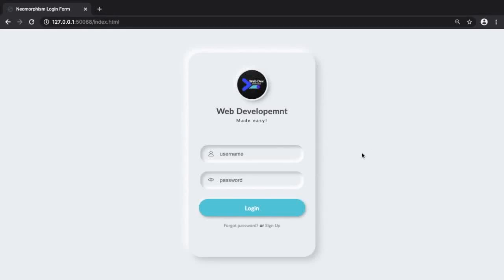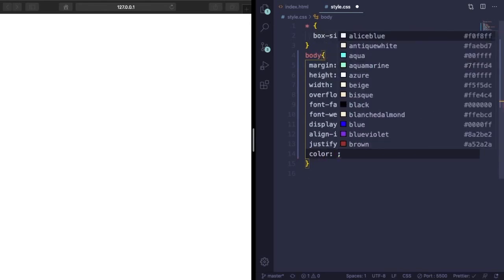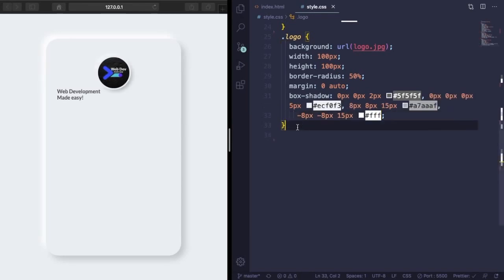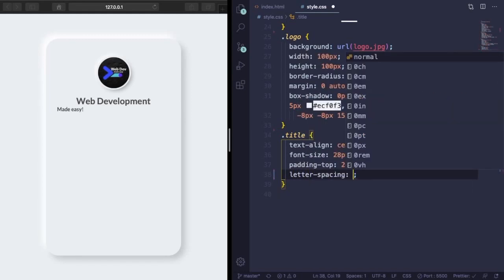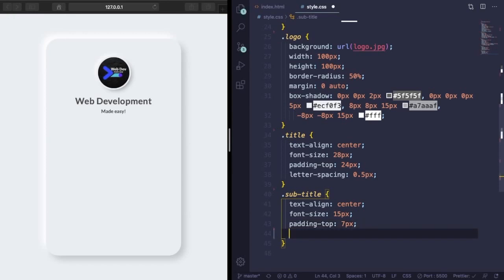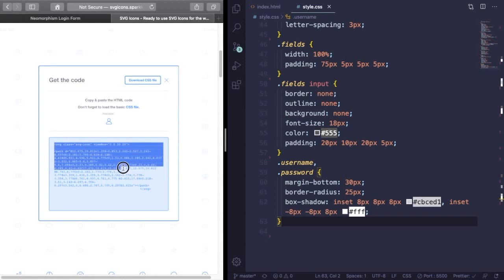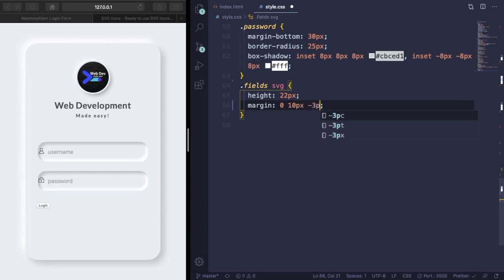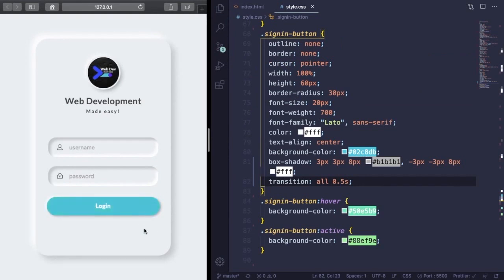🎬Neumorphism Login Form | HTML & CSS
In this video, we will explore the new neumorphism trend and create a "Neumorphism Login Form" using that trend.
So, in this video, you will learn how to use this trend and create a “Neumorphism Login Form | HTML & CSS ”(No JavaScript).
  We'll walk you through step-by-step on how to create it and how to add it to your websites.

Chapters:
0:00 | Intro
0:33 | Getting Started
4:12 | CSS